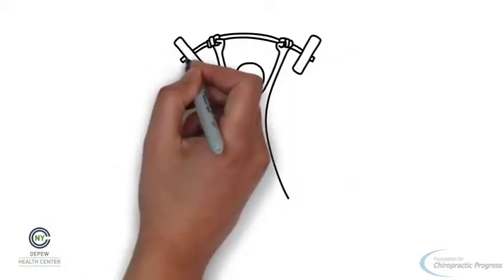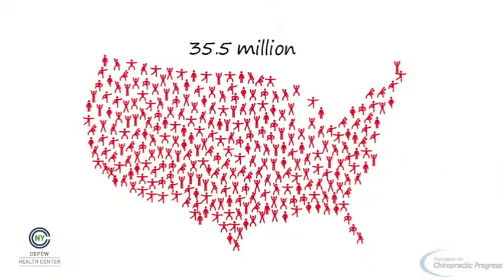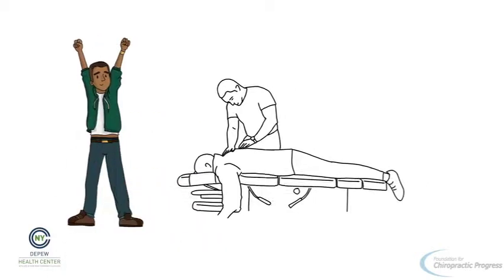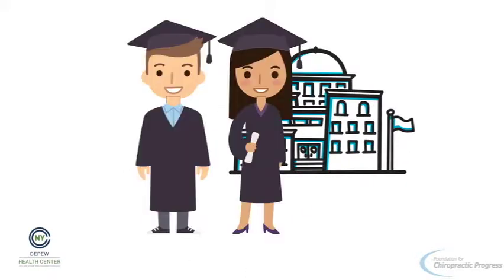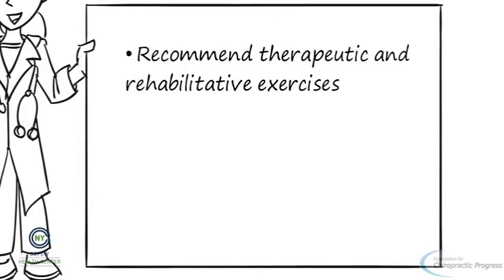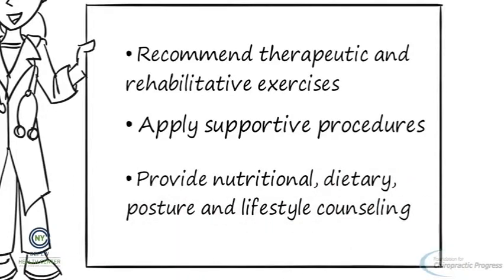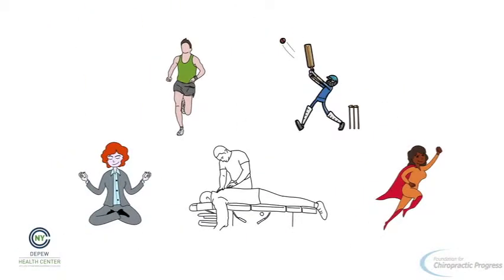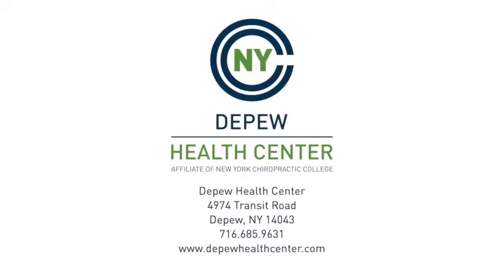Optimize Health Wellness DHC